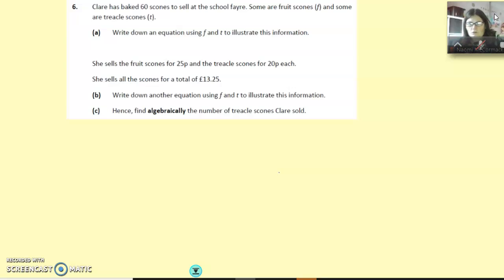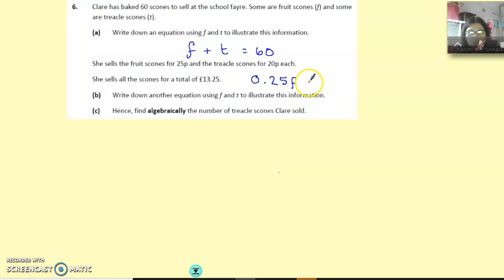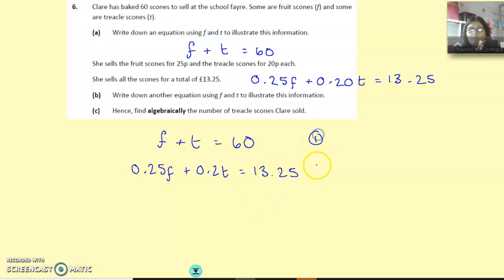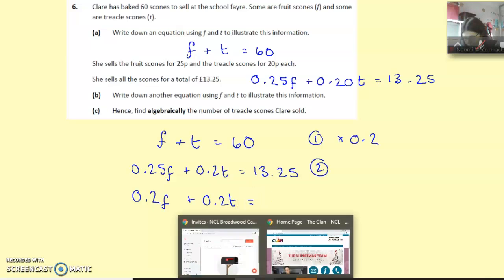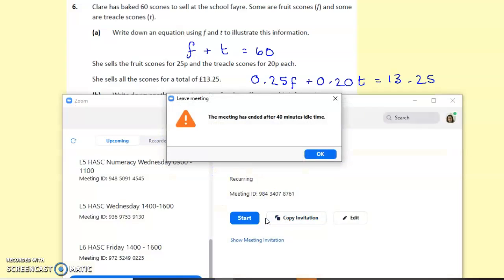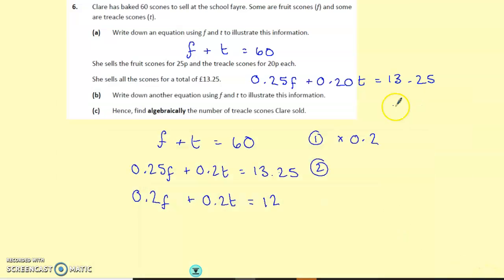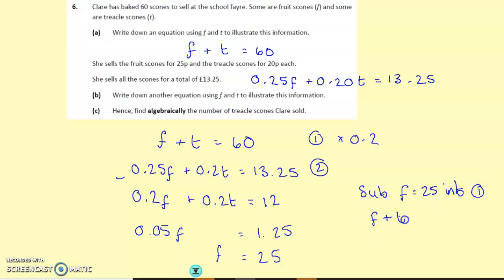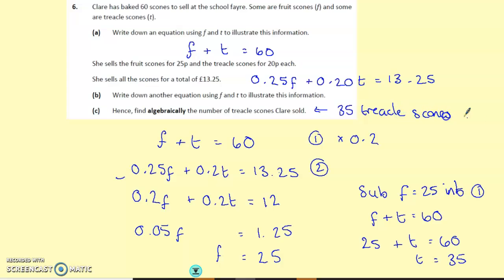Question 6 from Exam questions